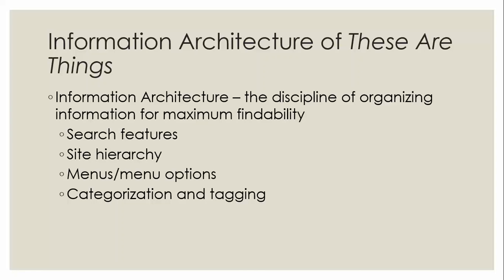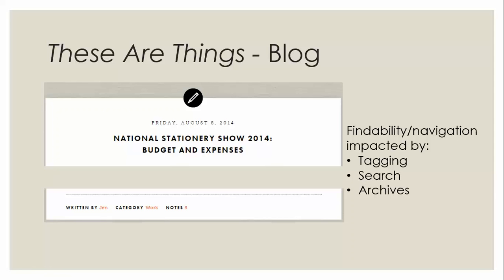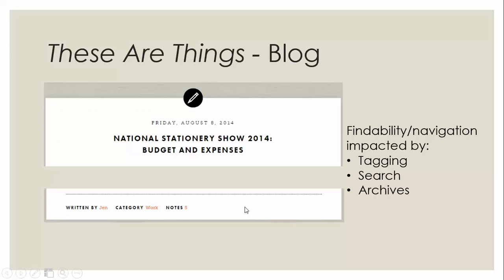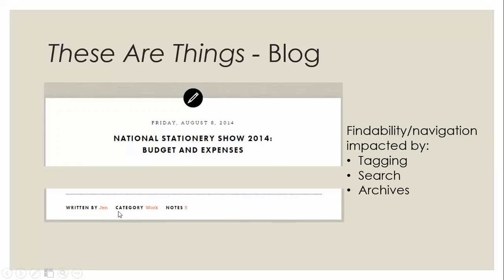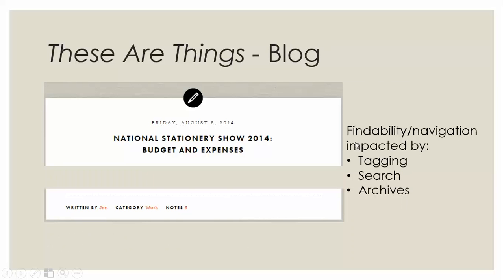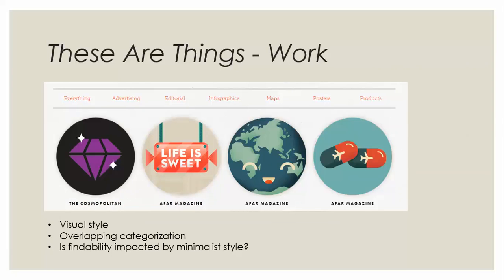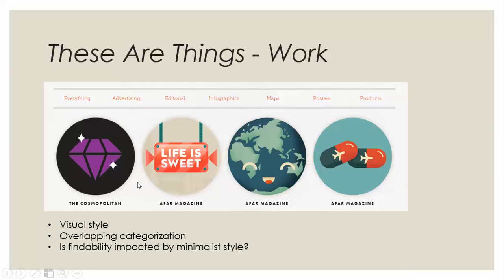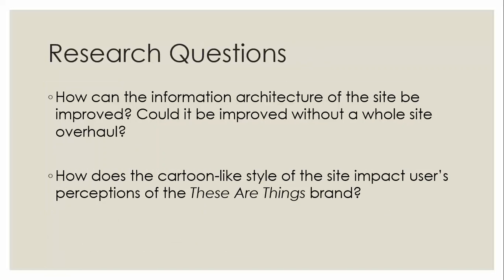Thoughtful Design Presentation - Second Half